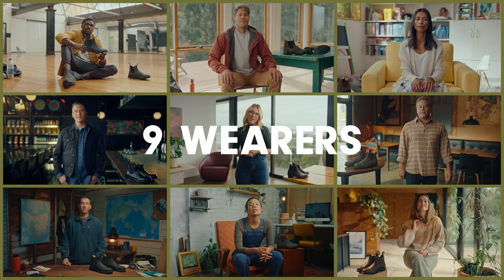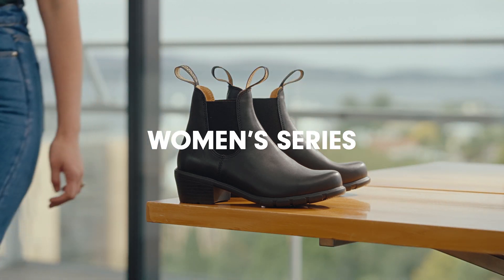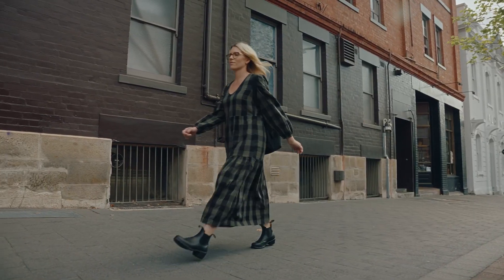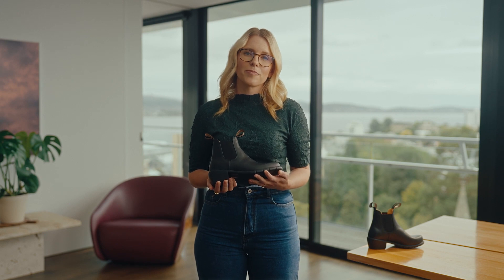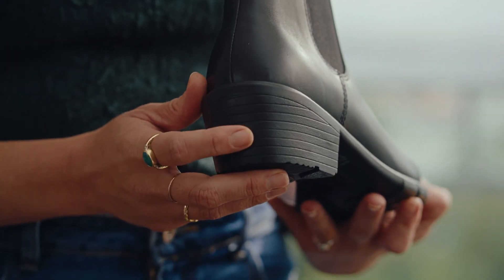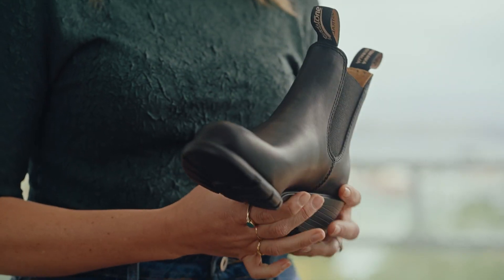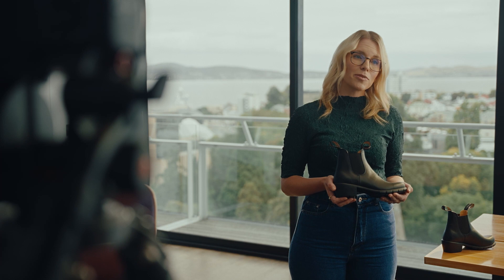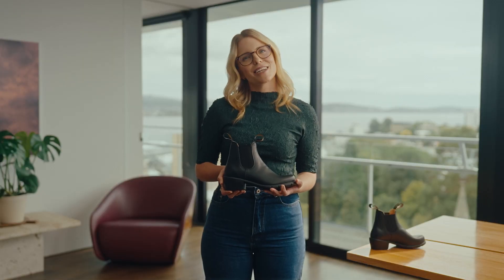Find Your Fit - Women's Series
Legendary style with a rugged, yet distinctly feminine look